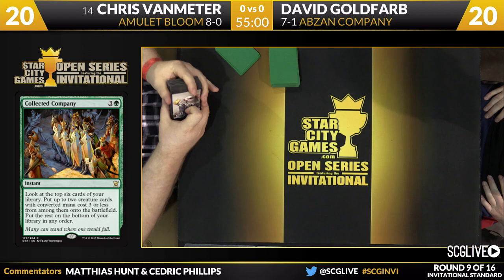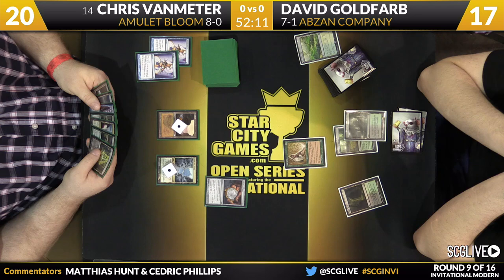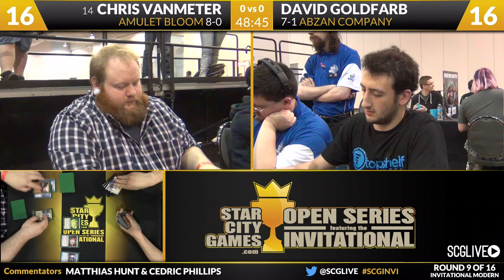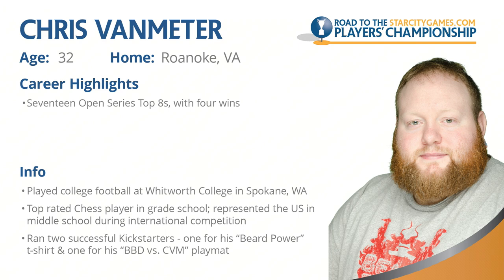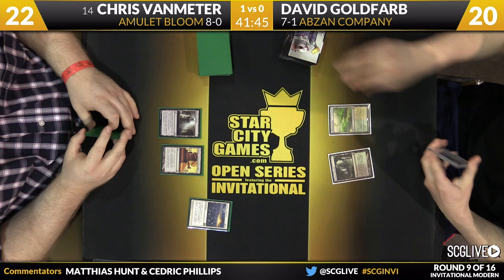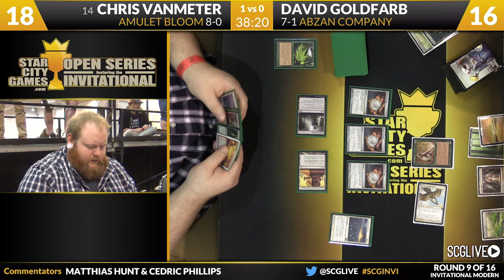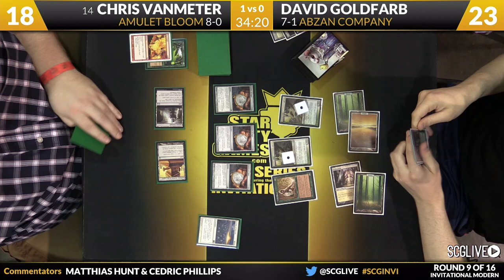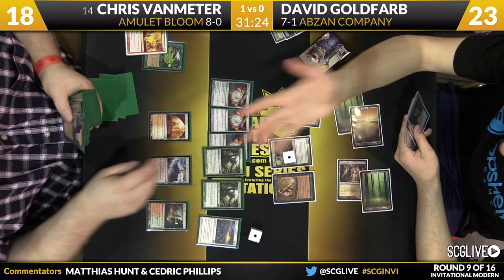SCGINVI - Modern - Round 9 - Chris VanMeter vs David Goldfarb